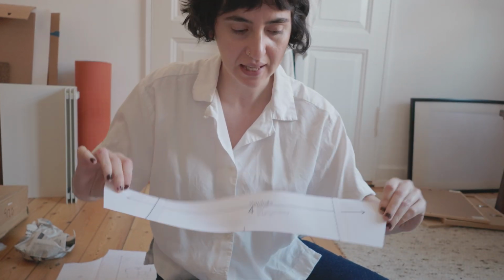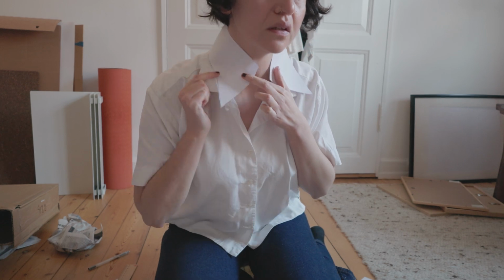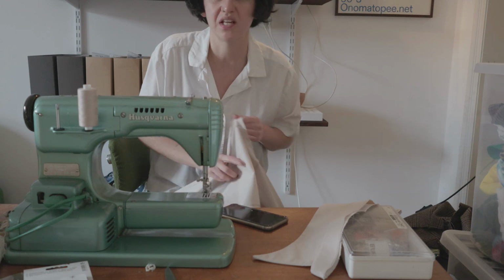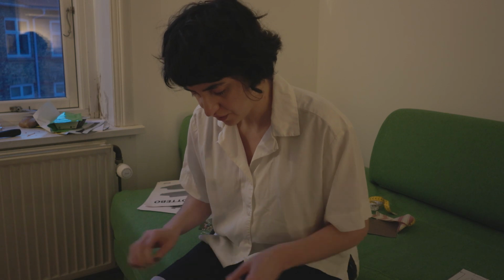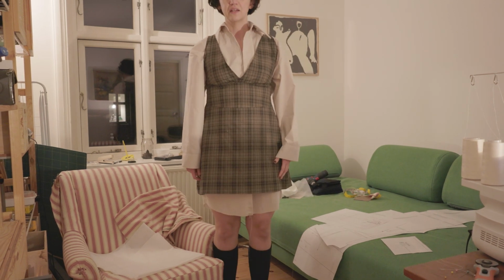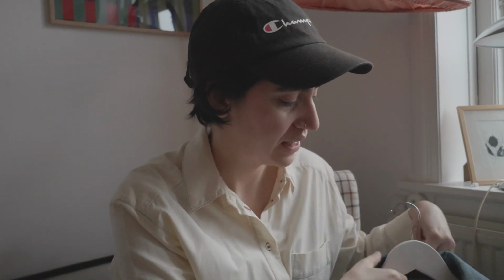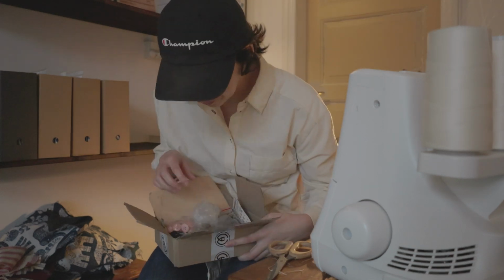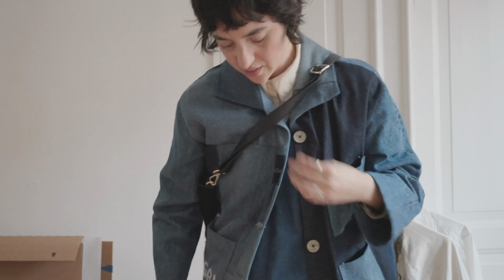Come with me to Copenhagen Fashion Week 2024 (as a small content creator)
Copenhagen Fashion Week is one of the more fun fashion weeks, and I thought I would never be invited to a show – but it happened! This year, I was lucky enough to be invited to Copenhagen Fashion Week as a small content creator – and I went to my first two fashion shows ever.

I was so excited to experience a real runway show, and  I attended J Lindeberg and OperaSport.

In this video, I'm taking you with me to Copenhagen Fashion Week 2024 – and I'll share some tea (like why is everyone looking so angry?!).

As you have requested to see more sewing projects; I decided to go in outfits I had made myself. Follow along as I'm sewing the "Boxy shirt" from Wardrobe By Me patterns.

How to be invited to a fashion show?
If you want to attend Copenhagen Fashion Week, here are a few tips:
- Register as a content creator on CPHFW's website. It's open for any content creators/photographers/press to request accreditation. This is what I did, and was admitted. Remember, it's up to the brands to approve your request.